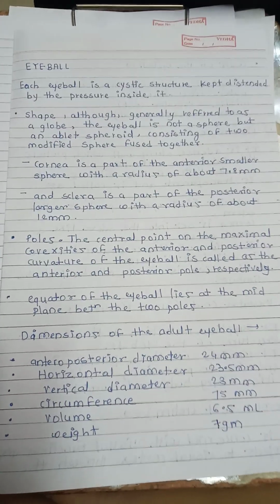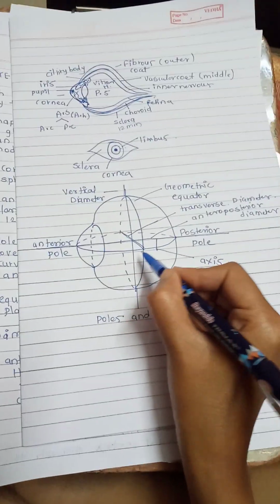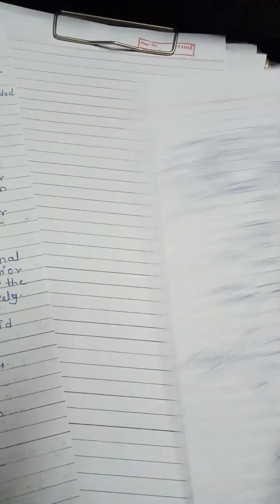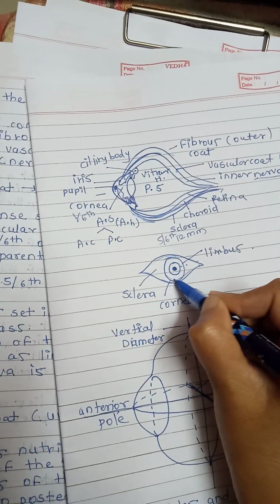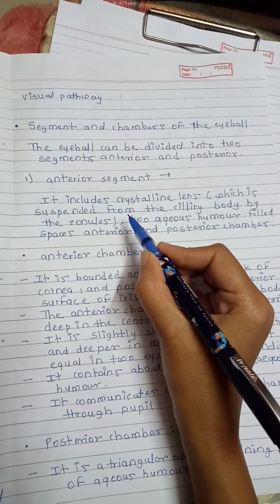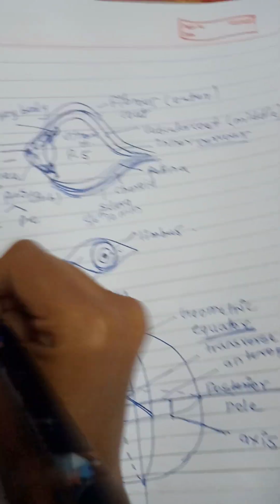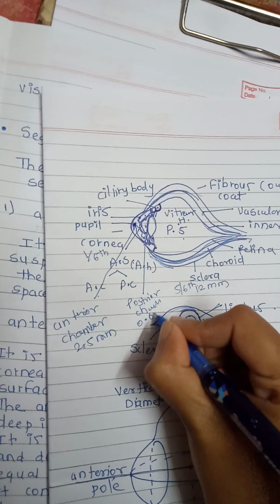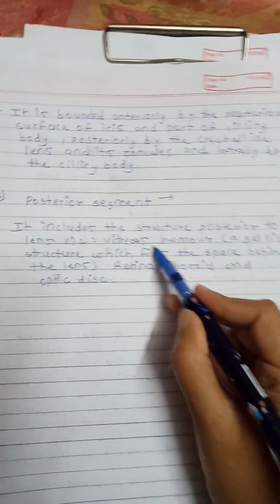Introduction Of The Eyeball | Anatomy Of The Eyeball | Netragolak Ka Parichay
For Your Enquires :
introduction of eyeball
anatomy of eyeball